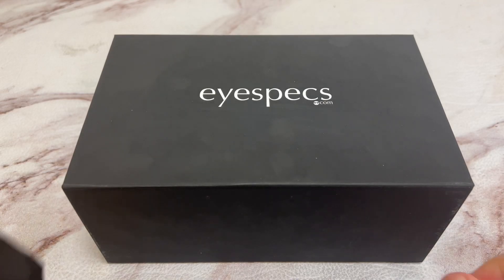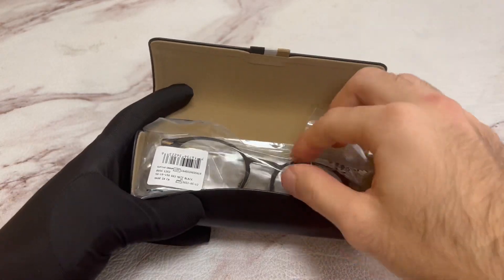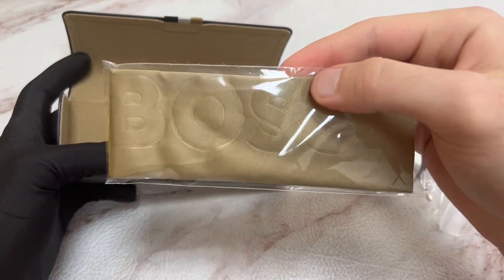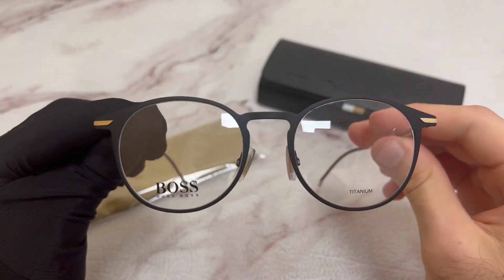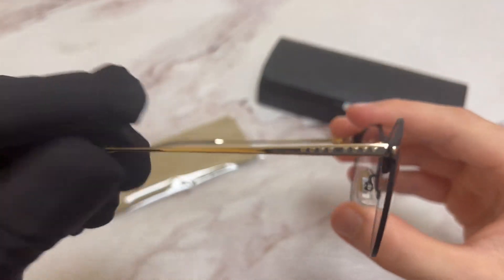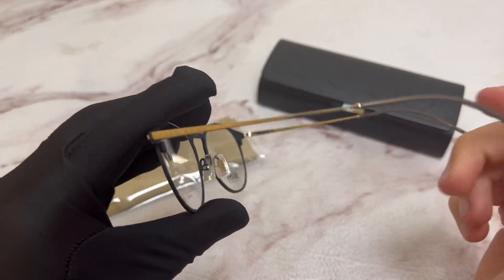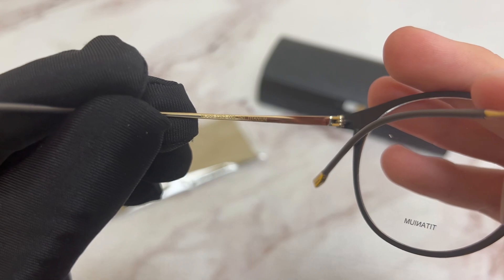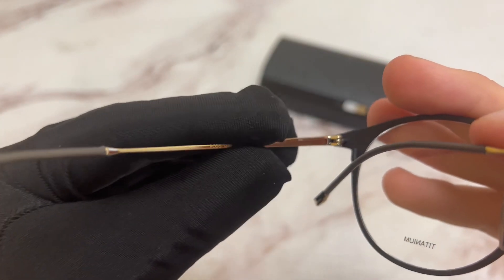Unboxing Hugo Boss 1252 003 Titanium Eyeglasses Men's Matte Black/Gold Full Rim 50-19-150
Today's Product